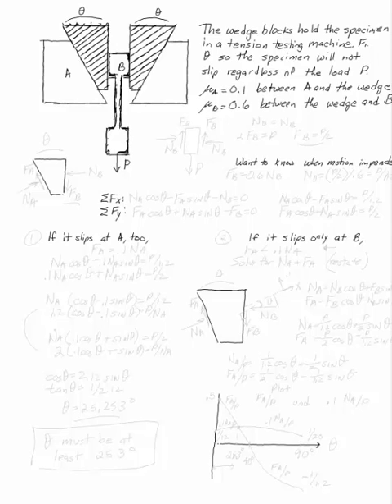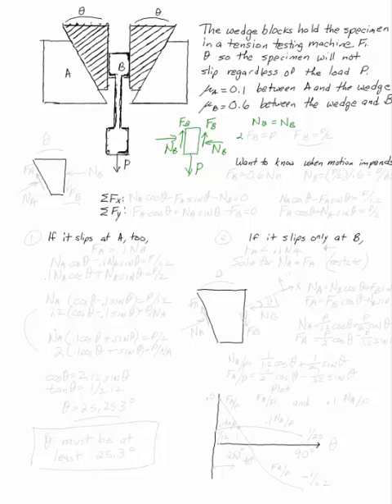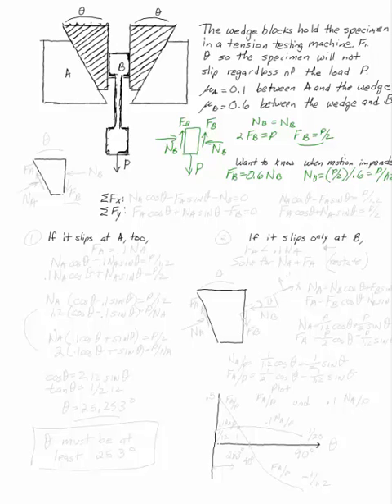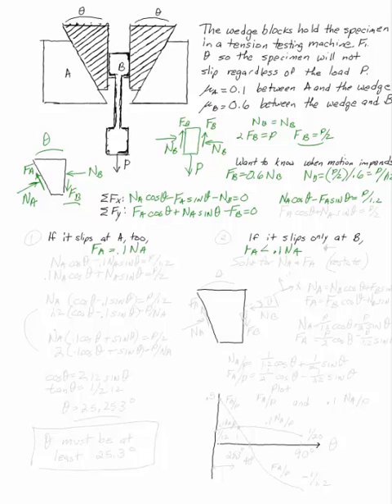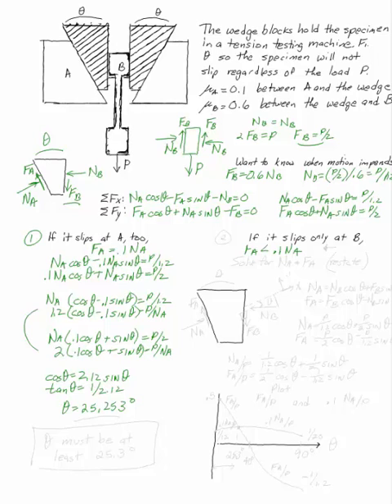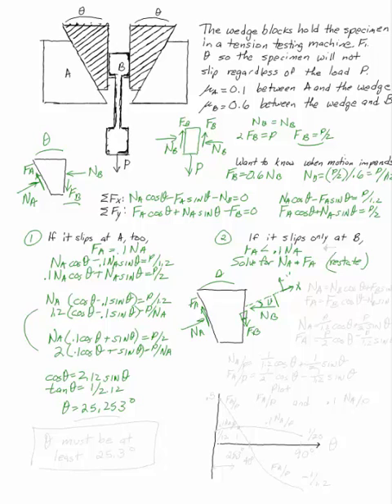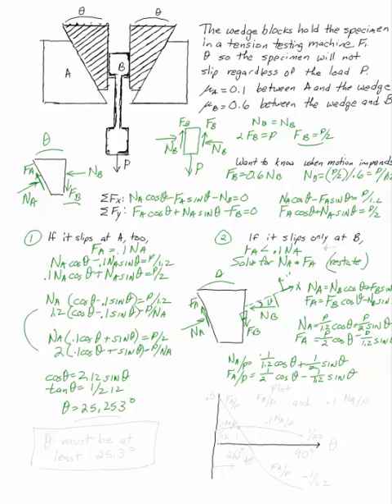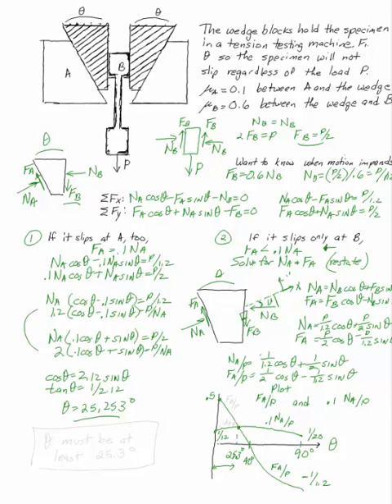Friction on a Tension Testing Machine